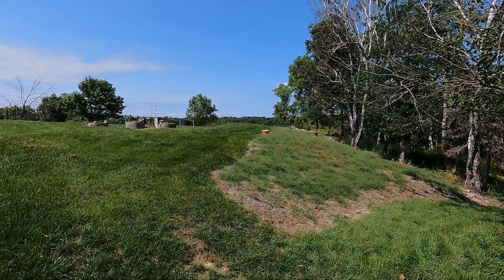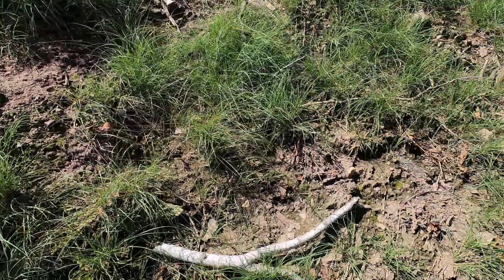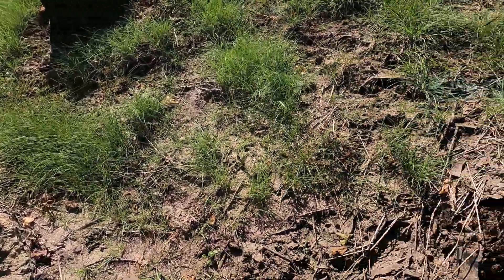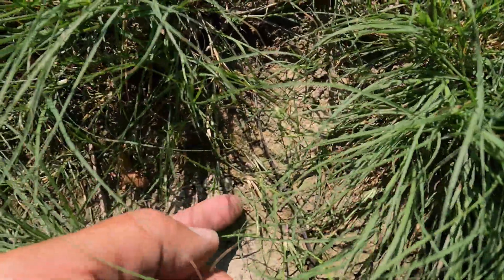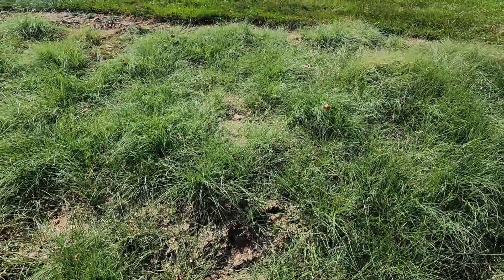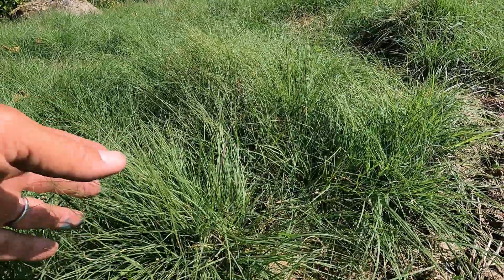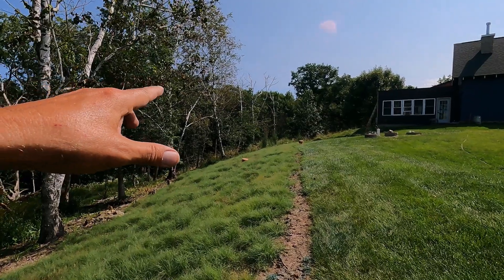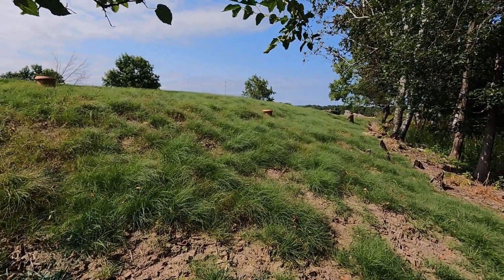A Look at Buffalo Grass Seed Burs, Pollen Heads, Stolon's, and More!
In this video I take a look at buffalo grass ( Bouteloua dactyloides) pollen heads, stolon's, seed burs, and growth progress two months after planting. Buffalo grass has a stoloniferous growth habit, and I give a good look at those stolon's in this video. I also show how buffalo grass has male and female plants. The male plants have pollen heads up high, and the female plants have seed burs down low.

We will take another look in a couple of weeks to see if the stolon plants have grown at all, or if they have gone dormant like the parent plants are doing.

Here are some of the gardening and Oak Savanna restoration tools I use on Planet Mojo:
Felco Pruning Shears (F 7) that I use
Felco 7 Hand Pruner Spare Blade, Spring, & Adjustment Key
6' Bury Depth Woodford Yard Hydrant
Prepper Heirloom Seeds
336FR Pro Gas-Powered Brushcutter
Bayite Temperature Controller
Husqvarna 129R Brushcutter
BOSCH HC5005 3/8 In. x 13 In. SDS-max Speed-X Rotary Hammer Bit